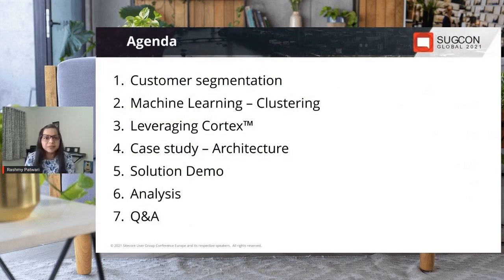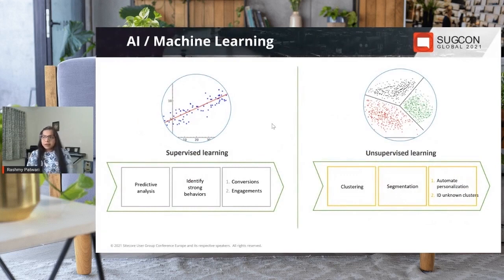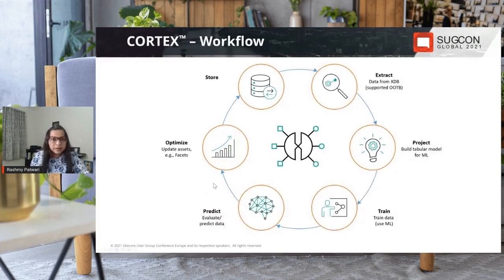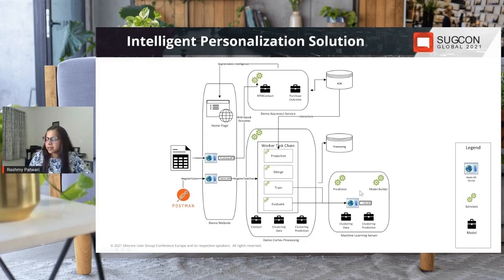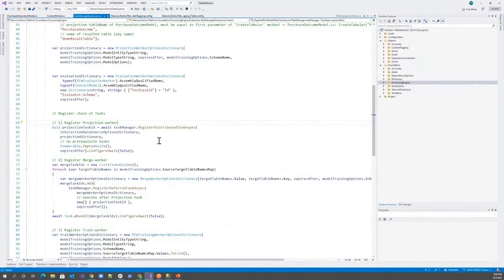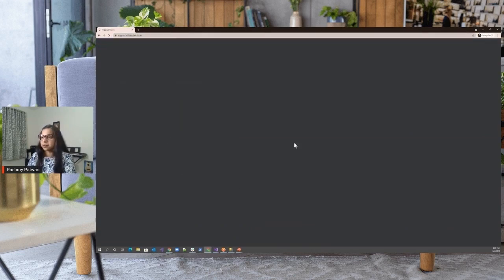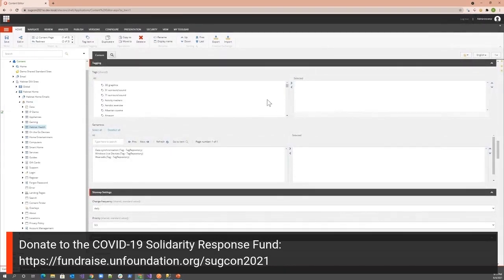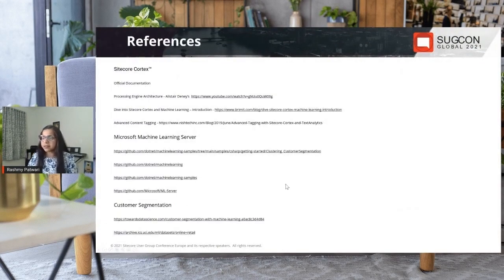02 | Intelligent Personalization | Rashmy Patwari